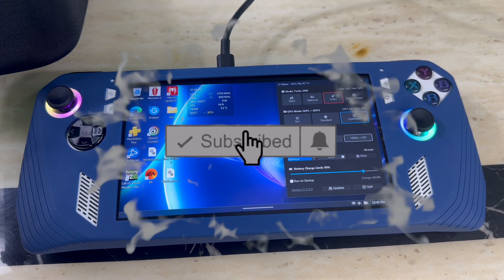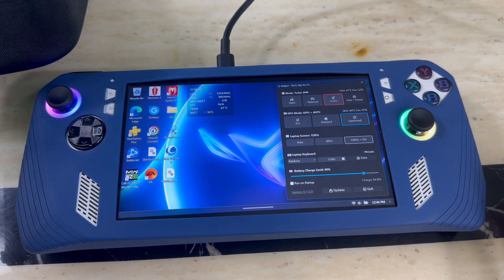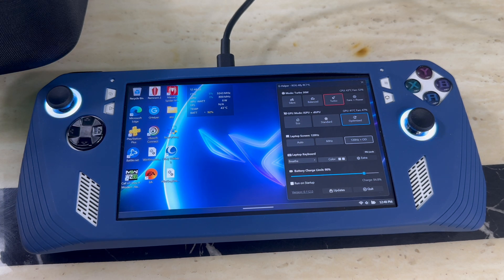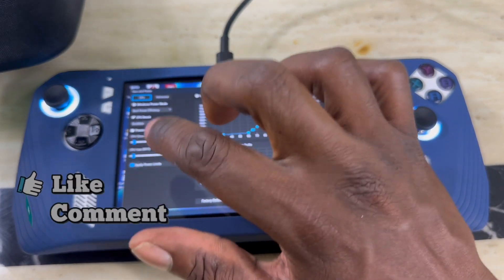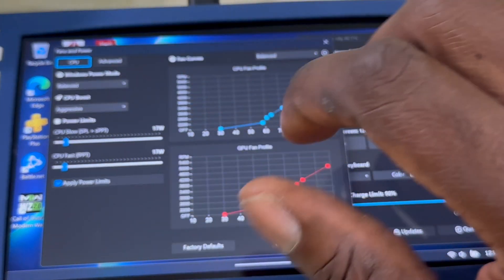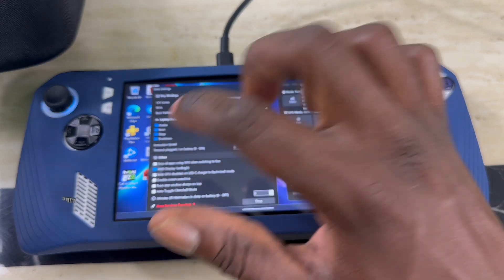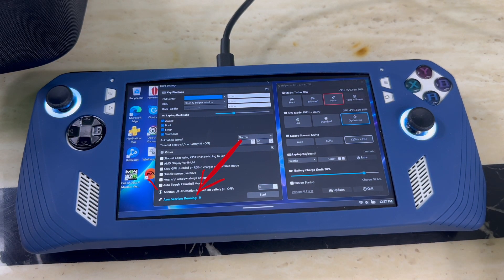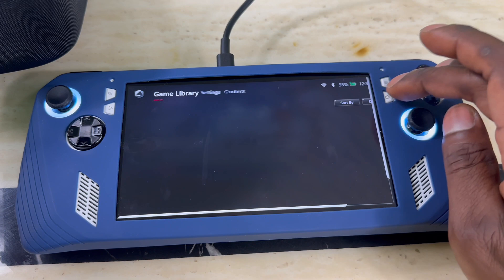Asus Rog Ally Download G Helper Now! Armory Crate Replacer UPDATED V0.112(New)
00:00 armoury crate replacer
00:45 G Helper
01:30 change screen refresh rate auto roll
01:56 Rbg lights
02:24 battery charge limiter
03:12 customize power profile
06:37 extras
07:19 disable services
10:34 how to install

Link for case!
BoxWave Case Compatible with ASUS ROG Ally Z1 - FlexiSkin, Silicone Cover Soft Low Profile 360 Protection for ASUS ROG Ally Z1, ASUS ROG Ally Z1, Ally Z1 Extreme - Cobalt Blue